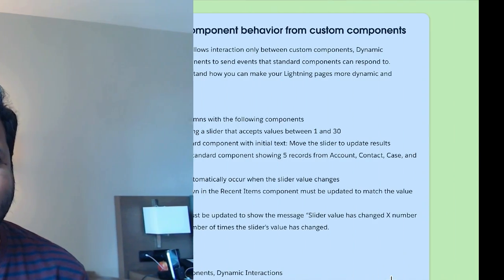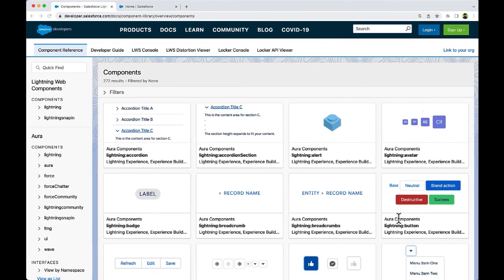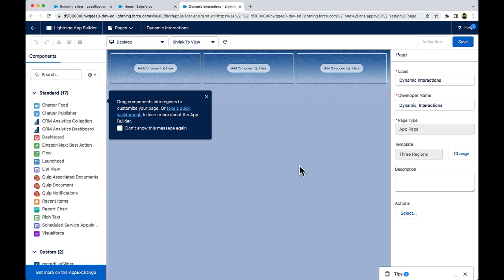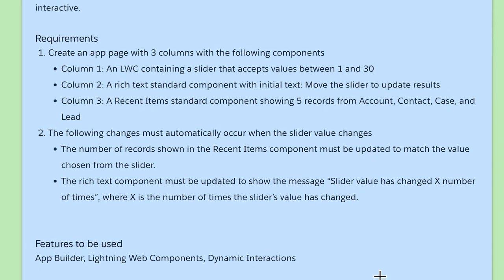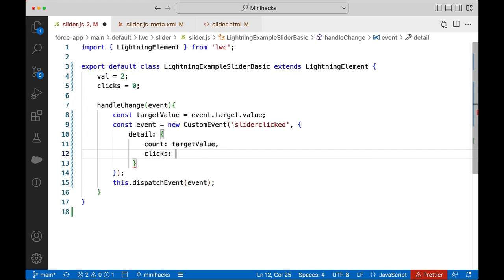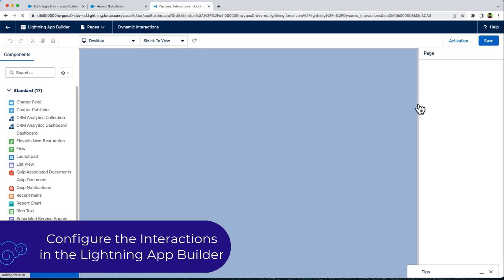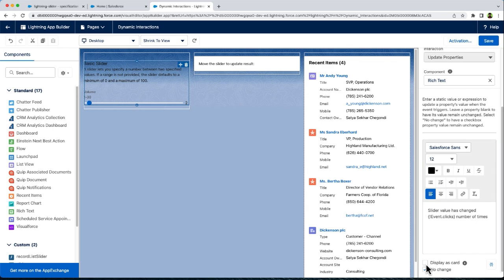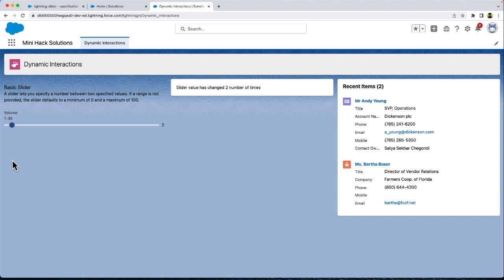Create Dynamic Interactions Between Custom and Standard Components | Mini Hacks Solved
In this episode, you will learn how to create dynamic interactions between custom components and standard components!

Timestamps:
00:00 Introduction
00:42 Requirements Walkthrough
01:05 Intro to Dynamic Interactions
01:51 Creating a slider component
04:22 Creating an App Page
06:38 Creating Dynamic Interactions
07:38 Defining custom event in the source component
09:13 Exposing event in the Lightning App Builder
11:00 Configuring the interactions in the Lightning App Builder
13:23 Implementing debounce logic
15:23 Closing remarks
15:44 End

Features and Tools needed:
App Builder, Lightning Web Components, Dynamic Interactions